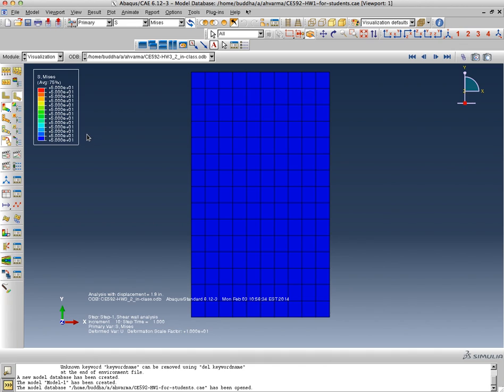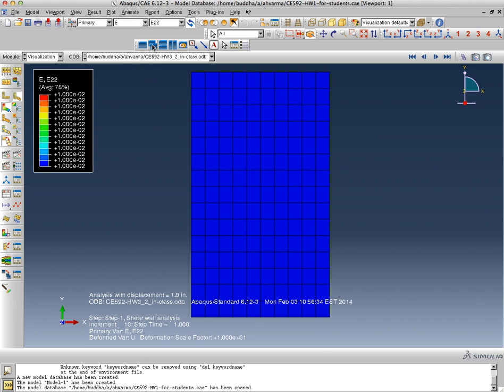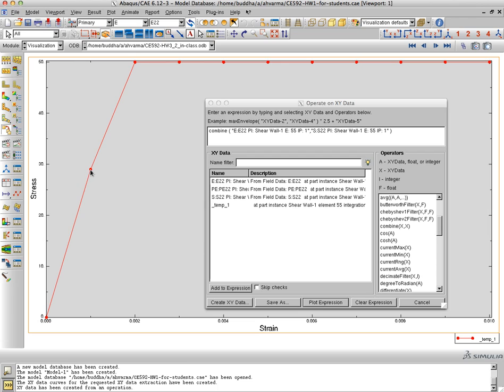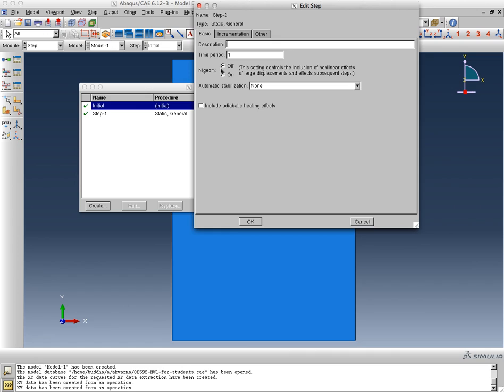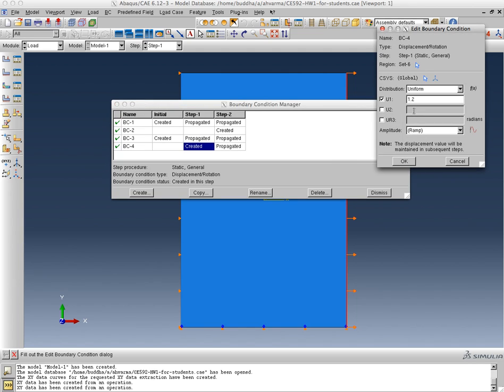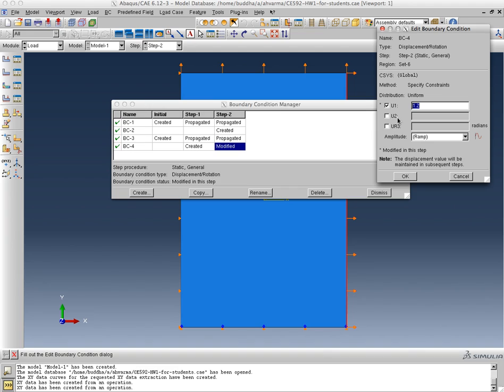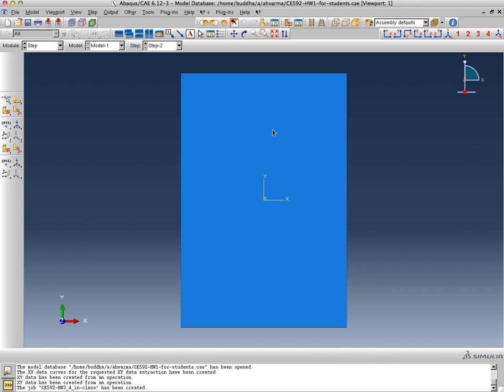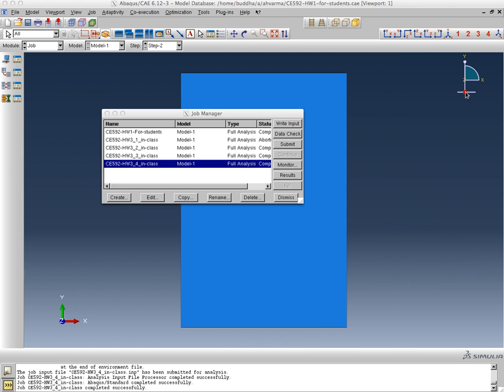CE592 Perfect Plastic Material 1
This is an example to show discussion of Pradtl-Reuss relations  for perfectly plastic materials.